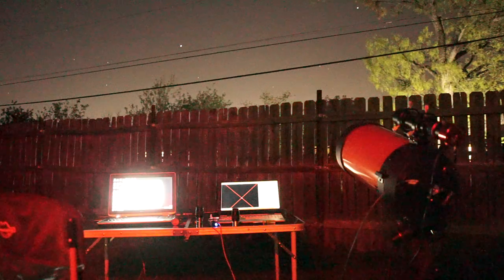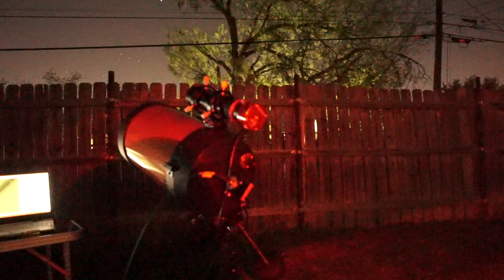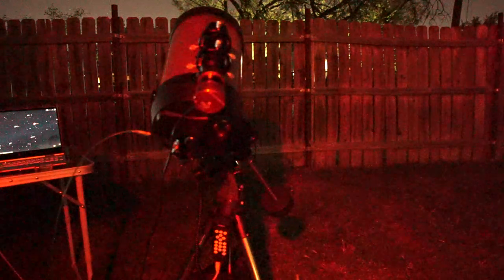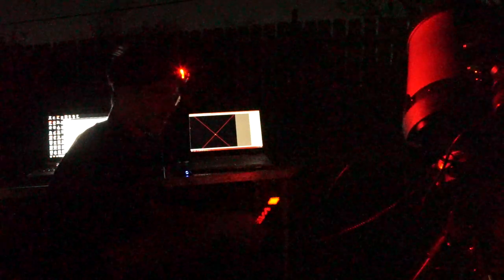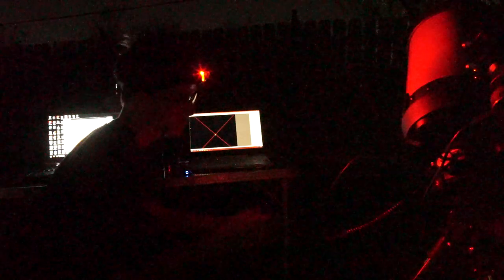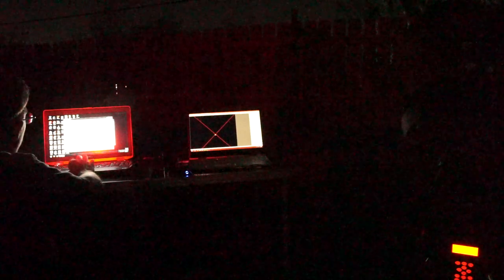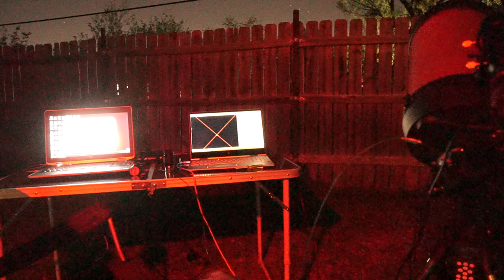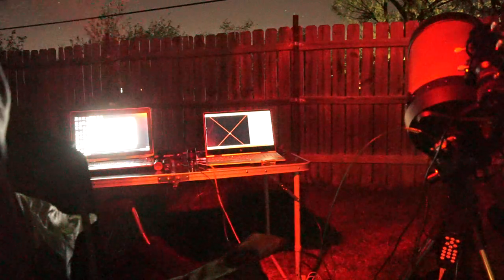Using a Spectrometer as a Spectroscope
For my senior capstone at my university, I set up a spectrometer to be able to read data from bright objects in the night sky such as the moon, planets and bright stars. In this video, I am using an iOptron CEM27, Celestron C8, Mightex Spectrometer, and a custom 1.25" adapter that allows the optical fiber to be used with the telescope.